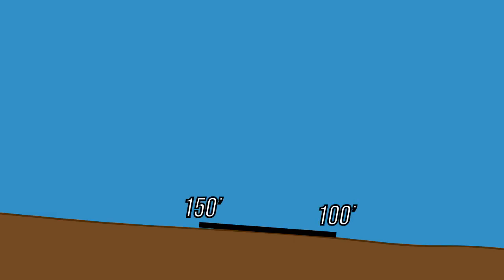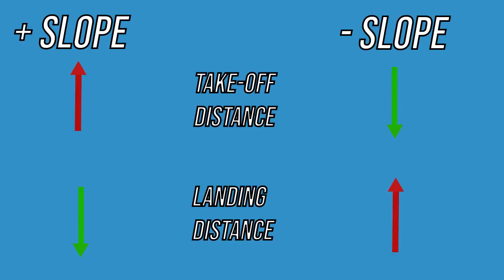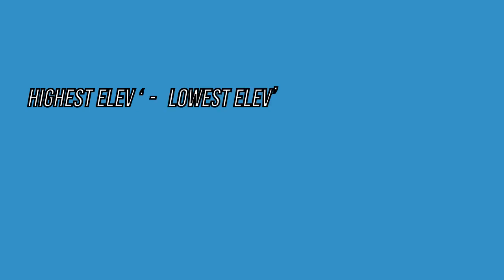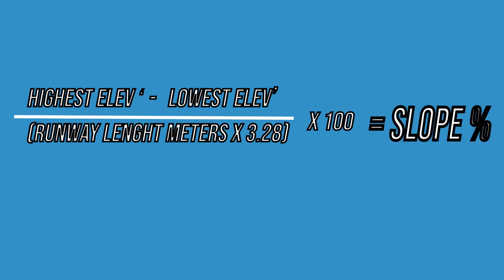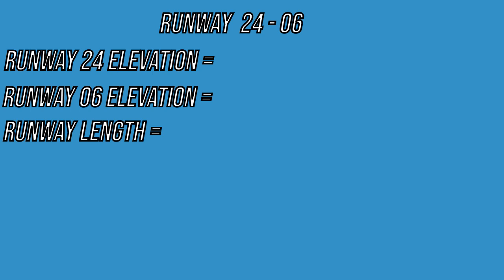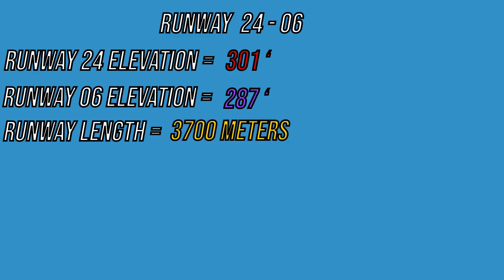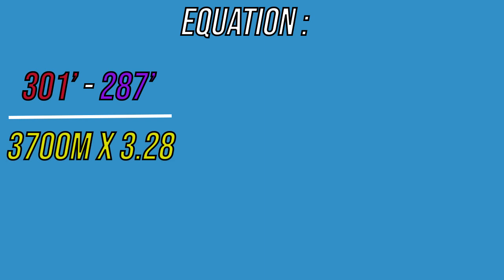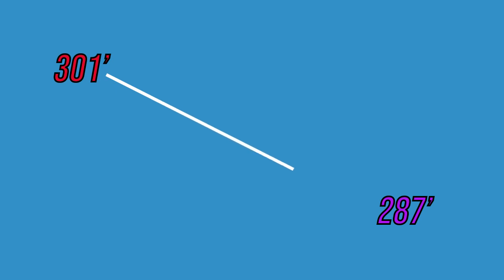How To Calculate Runway Slope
Have you ever wondered how to calculate Runway Slope? Well here it is!

Credits :
Lufthansa Landing Intro : stockfootage
American Departing Outro : stockfootage

This video is subject to copyright , you may not in any way copy or redistribute this content in any way without the written aproval from the Zulu Alpha Aviation Team.

If the video is to be redistributed for Commercial use you will be required to pay an amount set out by the team and communicated to you.

It is important to note that no member of the Zulu Alpha Aviation team is a flight instructor, please verify the content with your flight instructor.

Have a lovely day and stay safe!